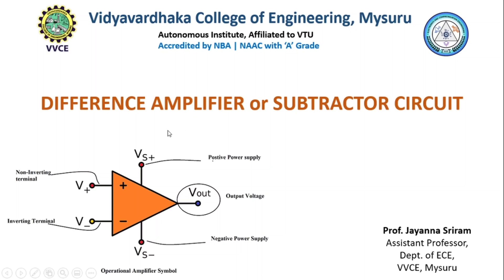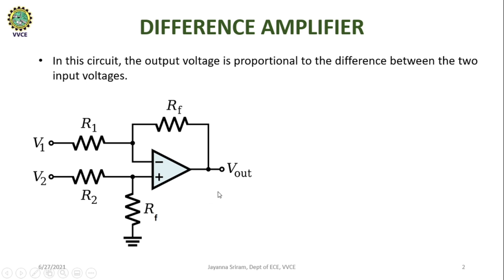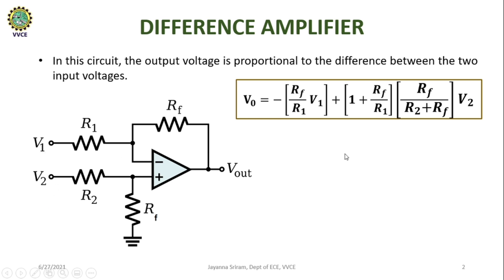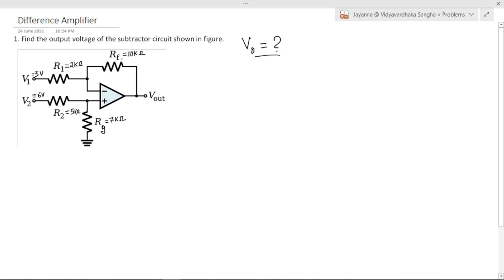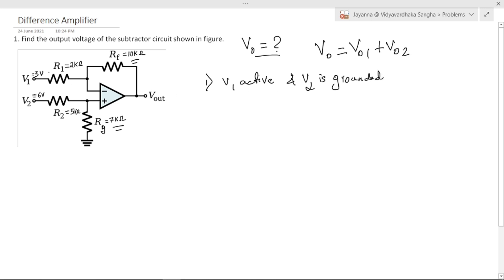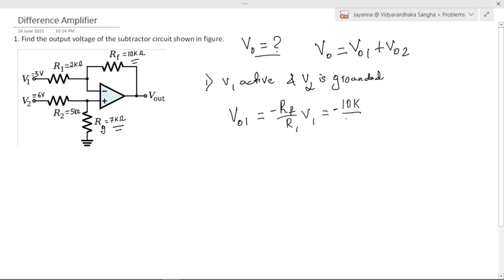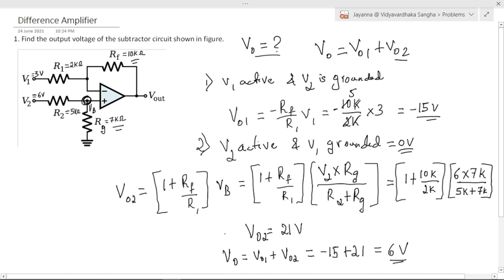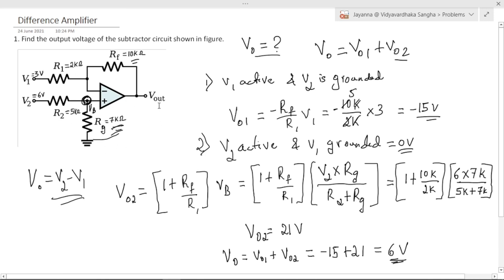Difference Amplifier or Subtractor Circuit | Problems | Op-Amp | Basic Electronics.